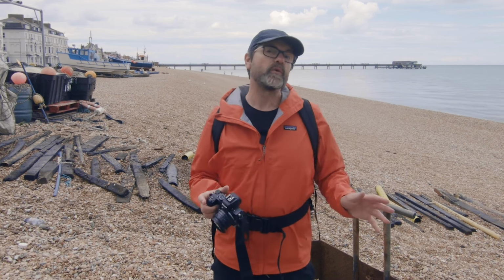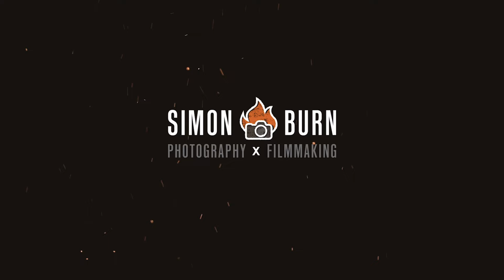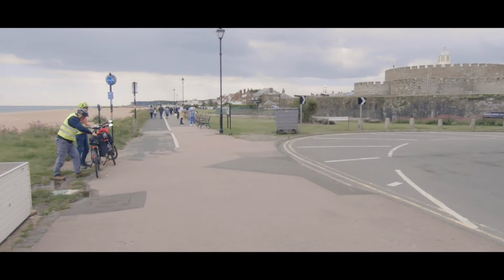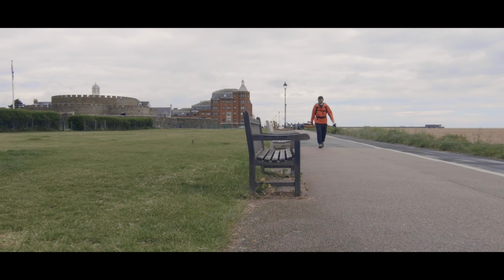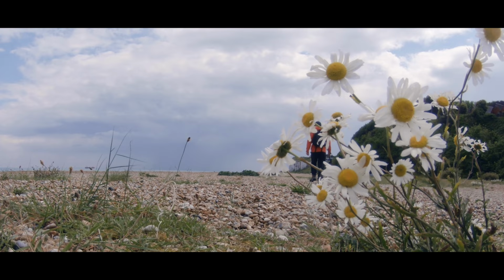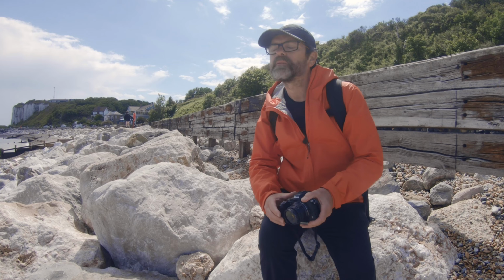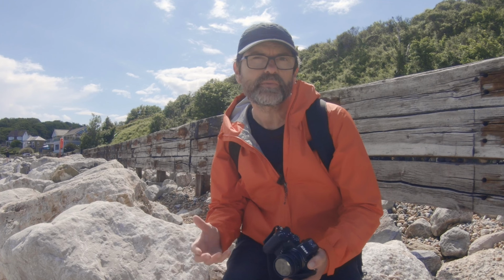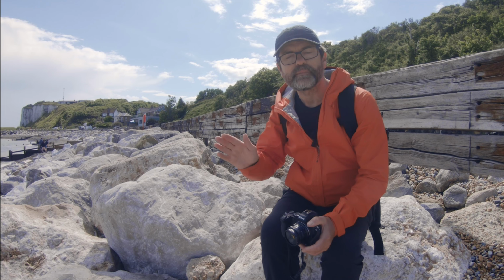Amazing Kent COASTAL WALK / Deal To Dover / Nikon Z50 Photography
Walking from Deal to Dover in South East Kent is nothing short of Amazing. We're in White Cliffs Country. The views are incredible, and it's a great area for landscape photography. I took my Nikon Z50 travel camera and a manual prime lens with me (35mm), and experienced an incredible 10 miles along the famous White Cliffs of Dover.

This was the one time I wish I had my telephoto lens, as there's a lot of wildlife to see too, including a variety of see and meadow birds. Actually, a macro lens would come in handy too.

The 10 miles I walked is part of a Saxon Shore Way – totalling 160 miles, starting in Gravesend – and ending in Hastings. If you love country and coastal walks, this one won't disappoint!

I include photography and filmmaking tips and creative thinking into my videos, to provide both entertaining and informational viewing.